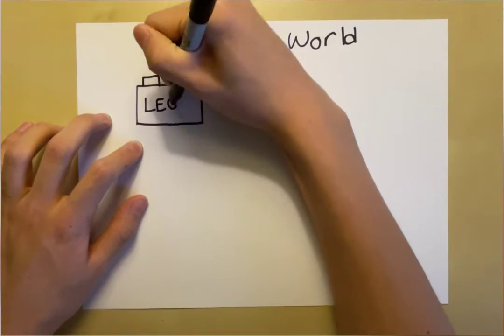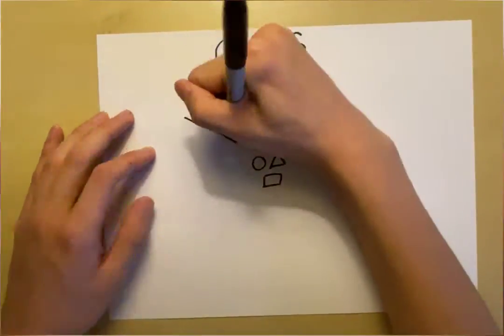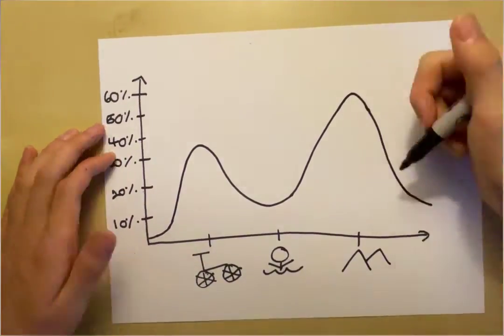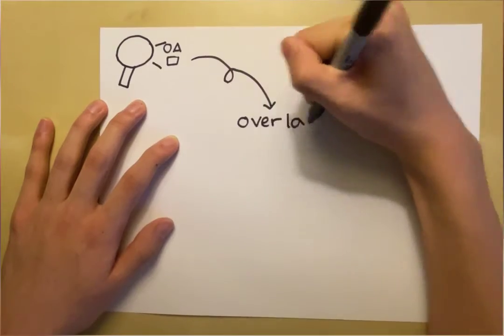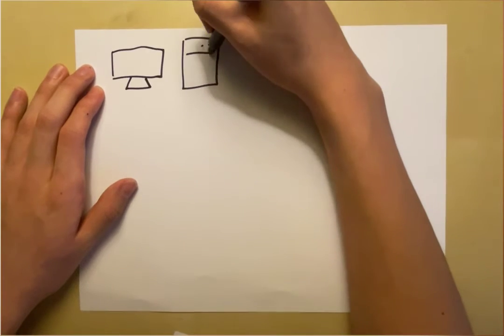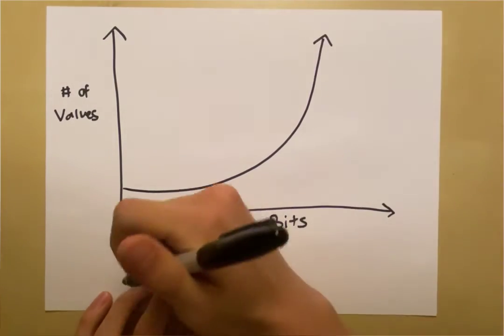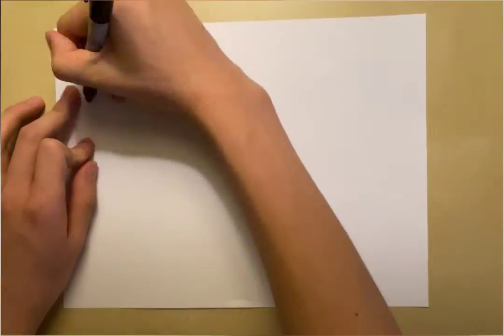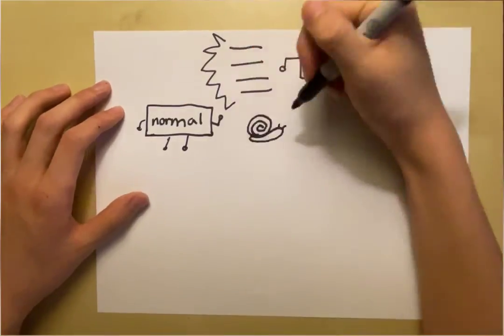Breakthrough Junior Challenge